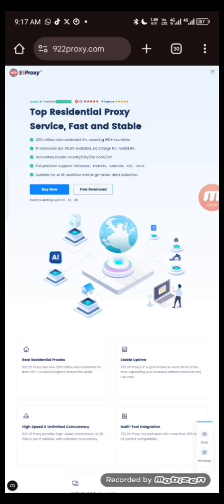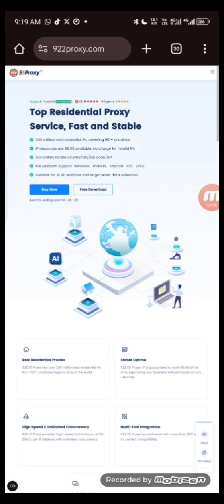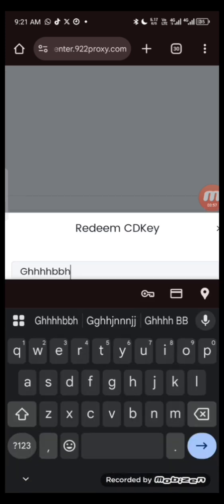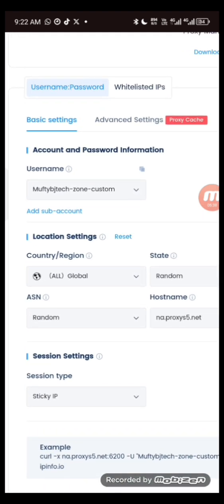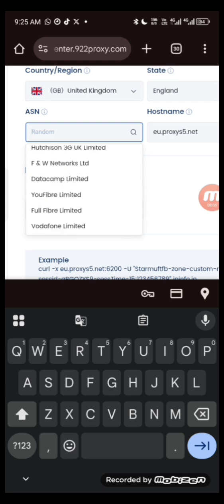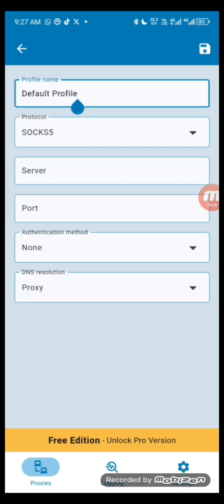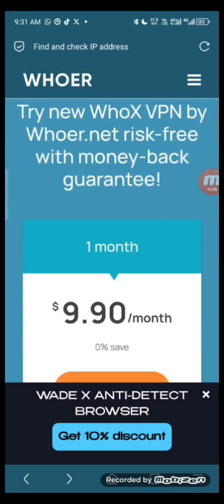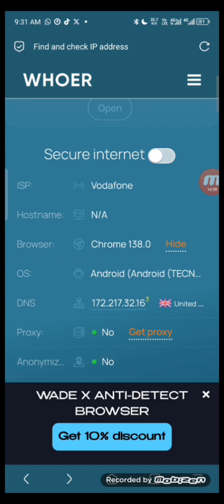How to Use 922 SOCKS5 Proxy on Android & iPhone (Easy Setup Guide!)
✅ Learn how to set up and use the 922 SOCKS5 Proxy on Android and iPhone in this easy, step-by-step tutorial! Whether you're trying to hide your IP address, browse securely, or access geo-restricted content, this guide will walk you through the entire process — no root or jailbreak required.

🔧 What You’ll Learn in This Video:
00:00 - Introduction
00:45 - What is 922 SOCKS5 Proxy?
01:30 - Requirements & App Downloads
03:00 - Setting Up 922 Proxy on Android
05:20 - Setting Up 922 Proxy on iPhone
07:00 - Testing Your Connection
08:00 - Tips, Warnings & Best Practices
12:15 - Final Thoughts & FAQ